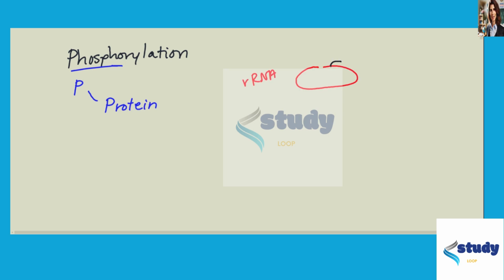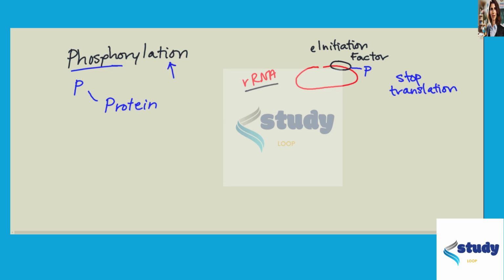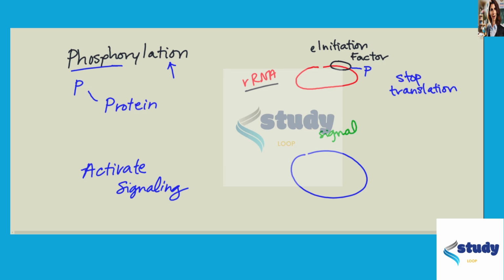[Biology] Protein modifications can alter gene expression in many ways. Describe how phosphorylatio